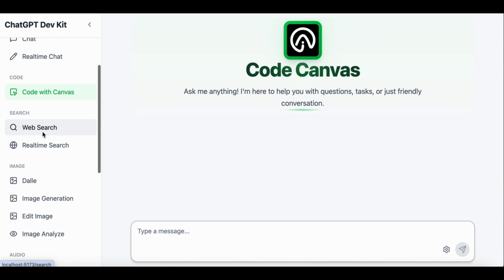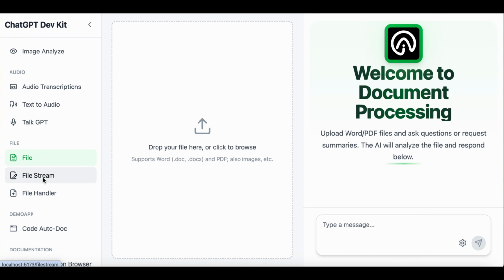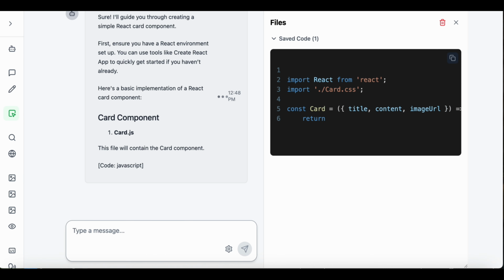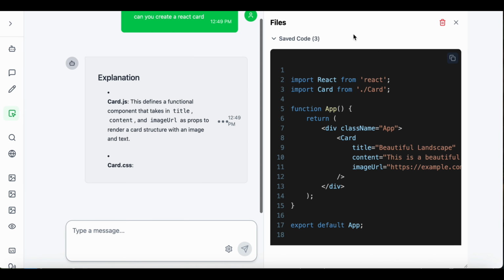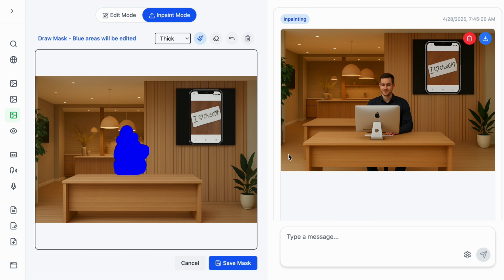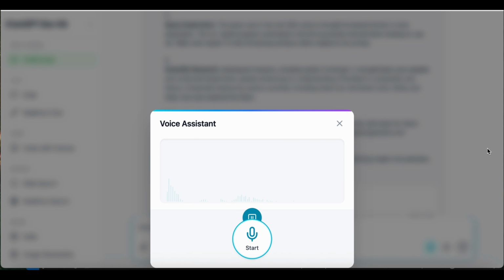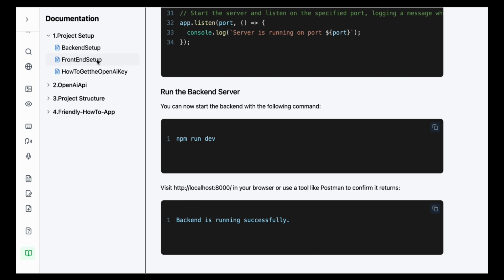ChatGPT Development KIT for REACTJS, NODEJS and Fully Documented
Description:
Supercharge your AI development workflow with the ChatGPT Development Kit. This video provides an overview of the kit's features, including real-time interaction, web search, code generation with canvas, PDF analysis using the latest OpenAI models, audio interaction, and extensive documentation for easy implementation. Get started today!

Learning Outcomes:
🔥 What You’ll Learn: